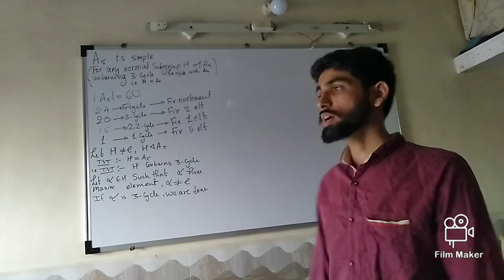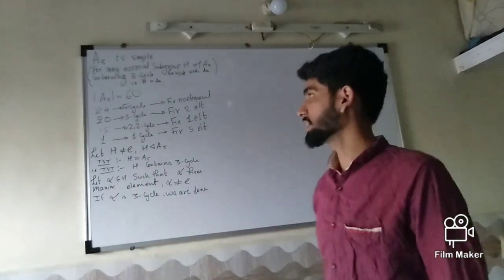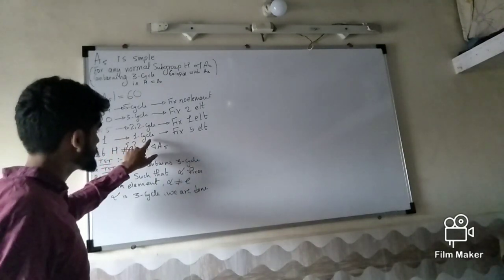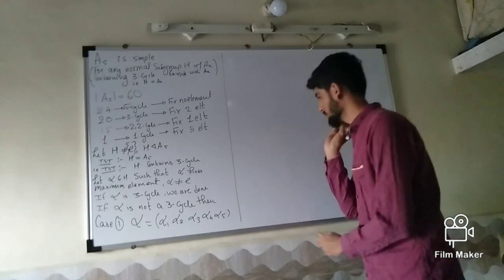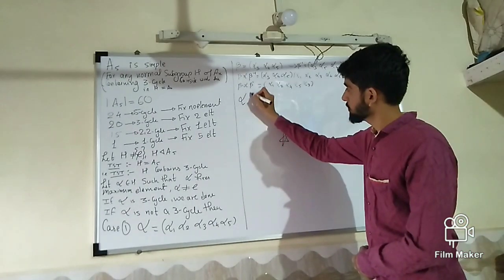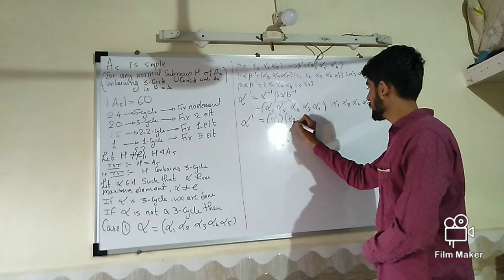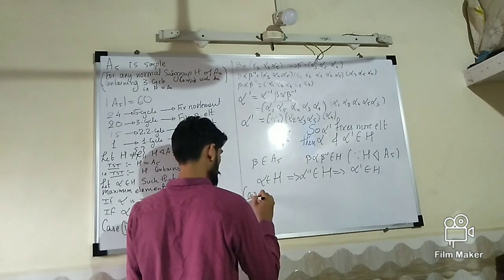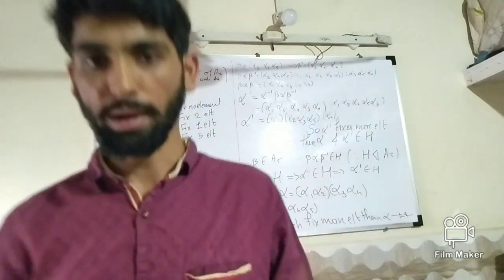A5 is simple group | symmetric group | group theory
📝🔍 Understanding A5 as a Simple Group in Group Theory

📘 Explored Concept:
A5 - Simple Group: Delve into the significance of A5, known as the Alternating Group of degree 5, as an essential example of a simple group within Group Theory.

💡 Key Conceptual Understanding:
🅰 A5 - Alternating Group: A5 comprises even permutations of five distinct elements. It encapsulates all possible reorderings of five items, preserving the order using an even number of transformations.
🅱 Simple Group: A simple group is one possessing no nontrivial proper normal subgroups. For A5, this implies no subsets except for the identity element and the entire group itself are closed under its operation.

🌟 Key Insight:
Understanding A5 as a simple group involves recognizing its fundamental properties, such as closure under its operation and the absence of nontrivial proper normal subgroups.

▶️ Detailed Exploration:
Explore the characteristics of A5, specifically its even permutations, illustrating closure under composition and the absence of nontrivial proper normal subgroups.

📢 Strengthen Your Understanding:
Engage with examples showcasing the properties of A5, emphasizing its simplicity due to the absence of proper normal subgroups beyond the identity element and the group itself.

🌐 Enhance Your Learning Journey:
Refer to comprehensive resources or textbooks in Group Theory to further comprehend the significance of A5 as the smallest non-abelian simple group and its applications in various mathematical contexts.

📘 Objective:
To grasp the concept of A5 as a simple group within Group Theory, highlighting its essential properties and the absence of nontrivial proper normal subgroups.